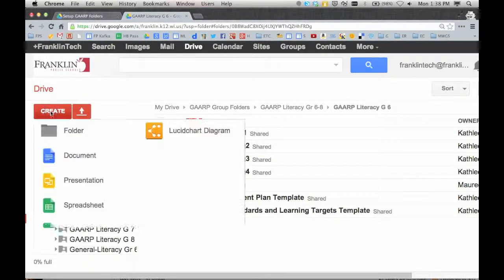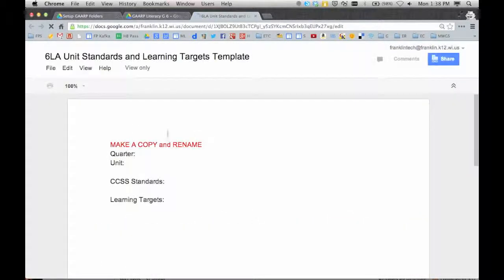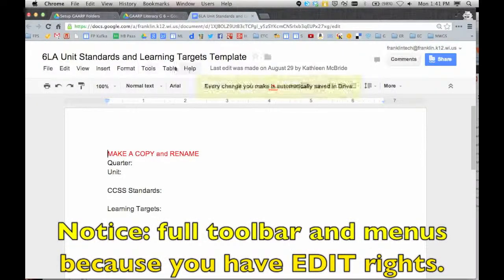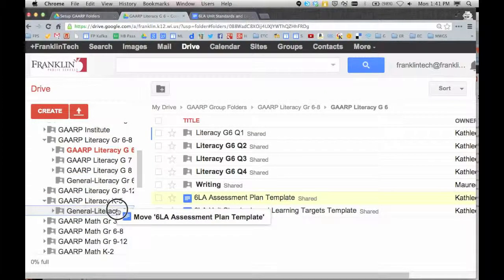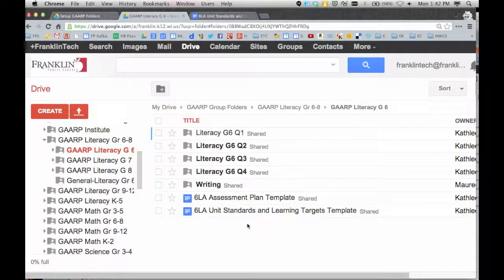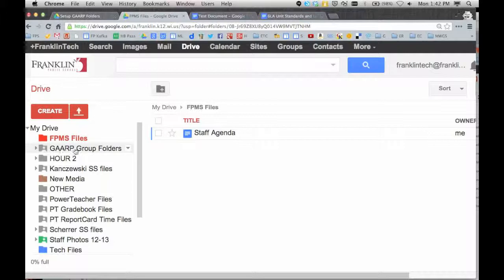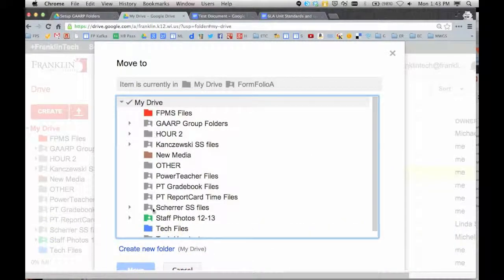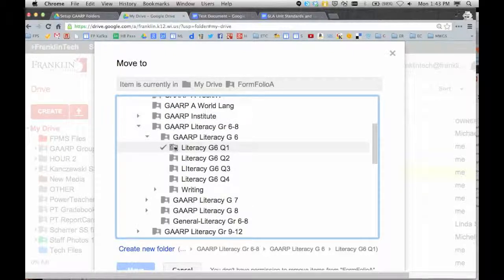GAARP - How Staff Edit Files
Shows how staff will edit GAARP files